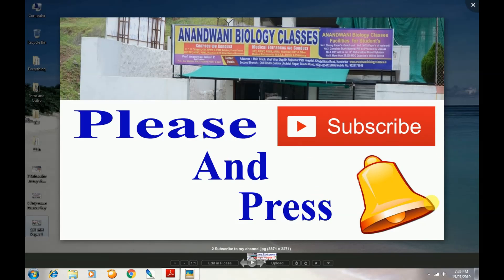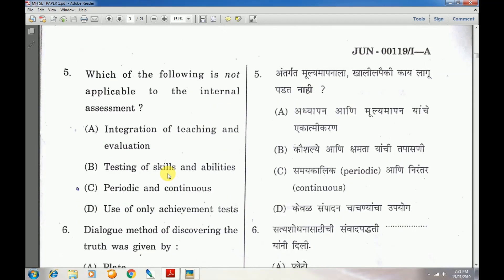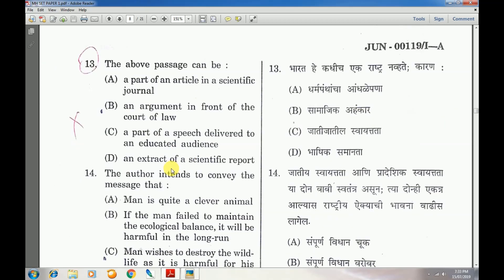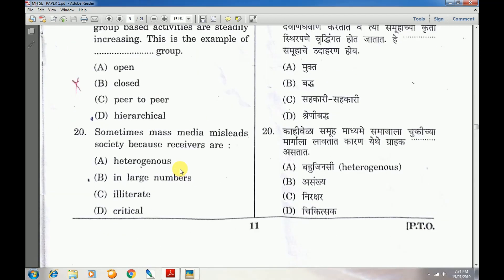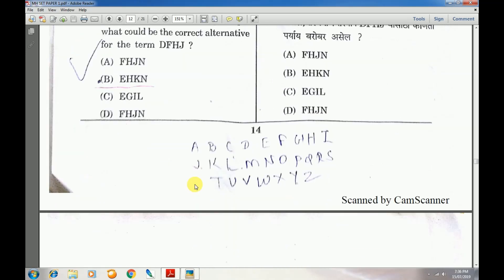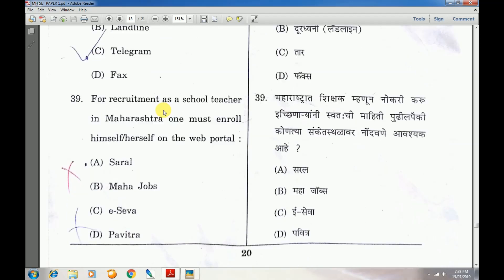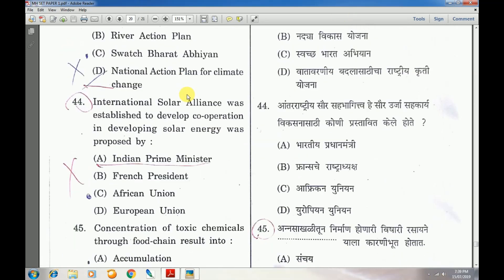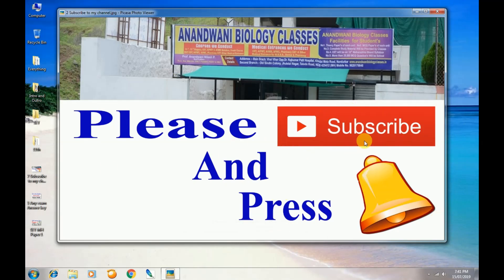ANSWER KEY MH SET Paper 1 23 JUNE 2019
This video is about ANSWER KEY OF PAPER 1 OF SET MAHARASHTRA CONDUCTED ON SUNDAY 23 JUNE 2019
Our channel uploads answer key of many biological entrances. NEET, MHT-CET, AIIMS, NET AND SET like exams of life science students.

VIDEOS OF BIOLOGY SUBJECT FOR BASIC CONCEPT TO HIGHER STANDARD LEVEL FOR NEET AIIMS AND BSC MSC PHD